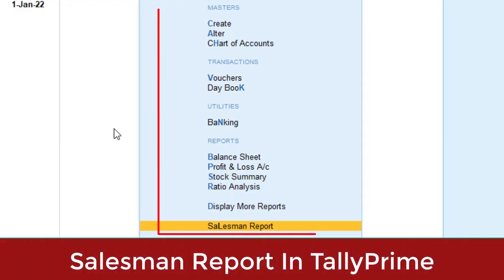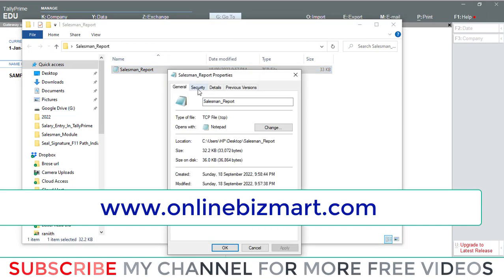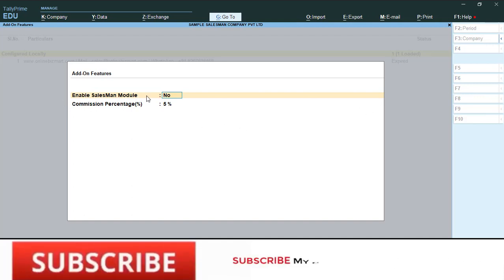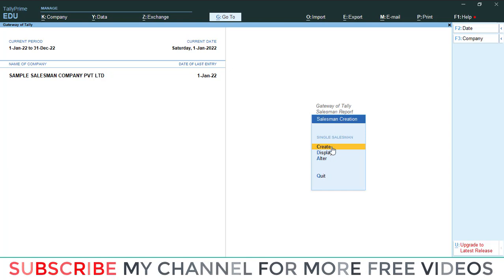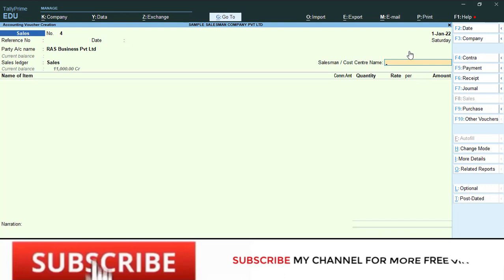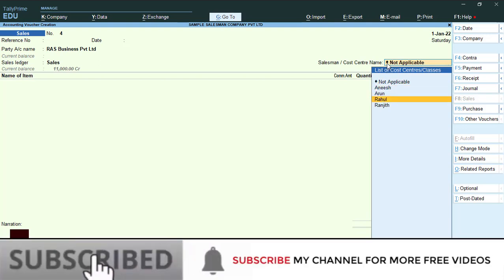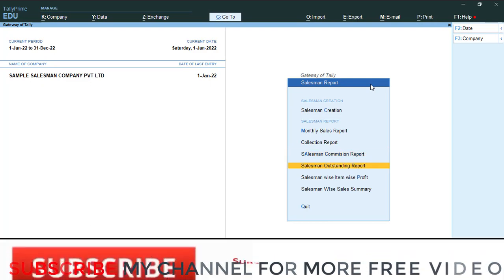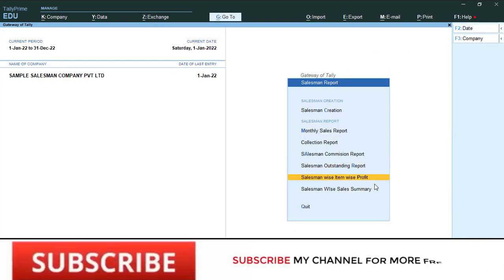Salesman Wise Sales Report in TallyPrime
This add-on facilitates the user to track Salesman wise various Reports. This module enable user to maintain Sales man wise Sales Report, Outstanding Bill-wise Report and Bill-Party wise Report and salesman wise collection Report.  User can filter all the reports in salesman-wise